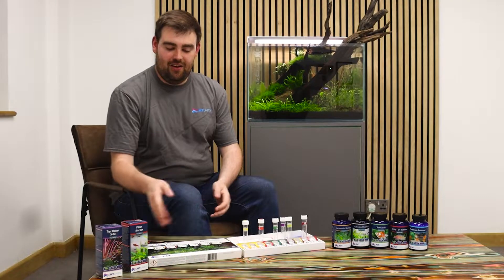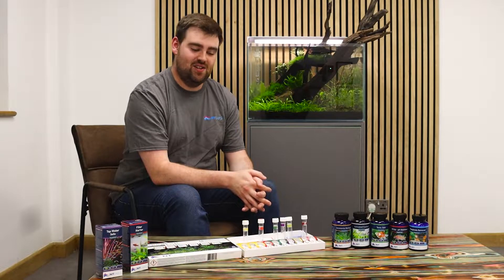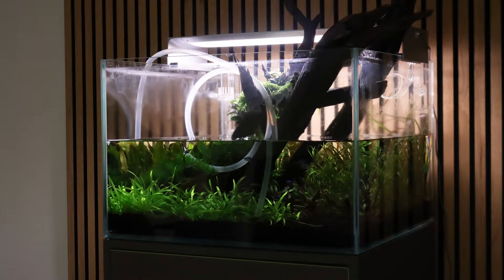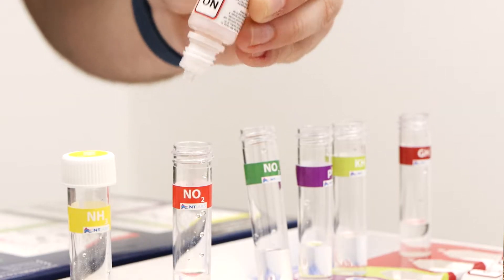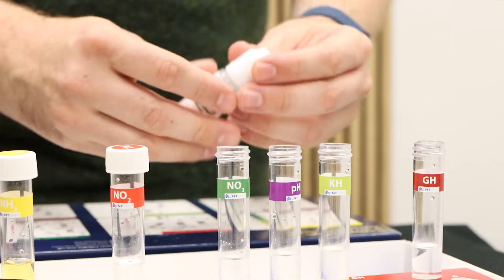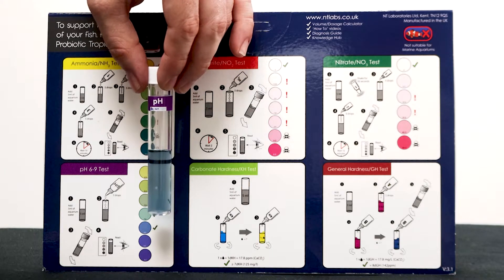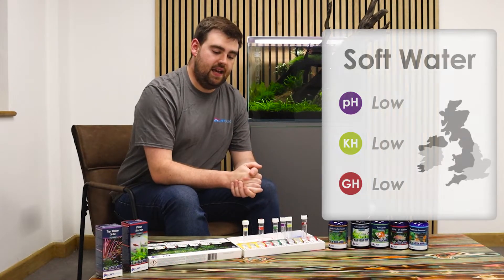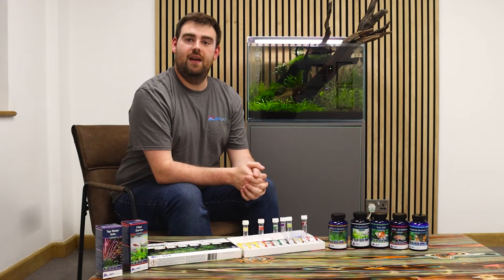What to do when your WATER TEST goes WRONG: ALL PARAMETERS | Tom Ackrill | Aquarium Lab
In this video, Tom goes over what to do when each of the water parameters in the Aquarium Lab Multi-Test Kit go wrong. Another highly informative and essential video for all fishkeepers. Don't miss it!

00:00 - Intro
00:30 - Ammonia
01:40 - Nitrite
02:16 - Nitrate
02:41 - pH, KH & GH
03:54 - Outro